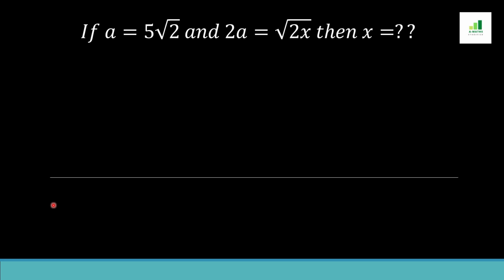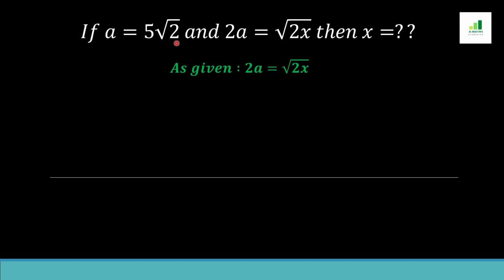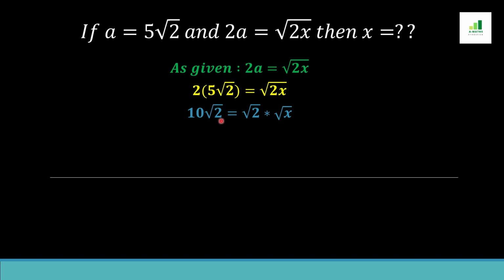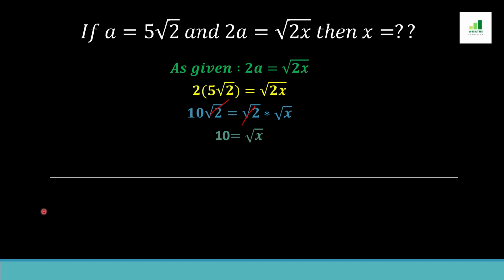SAT math tips and tricks how to save time on SAT? SAT math question Sat question A-MATHS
How to do  simplification easily of a SAT Math questions by using SAT Tips! SAT Tips and Tricks 2022
This video demonstrated how to simplify a SAT Math question by using SAT tips. These SAT tips and Tricks are very useful for students. This Trick helps them to understand how to take the SAT test. This question is taken from SAT practice test 1 with no calculator.  So, Watch the video and find out the answer.